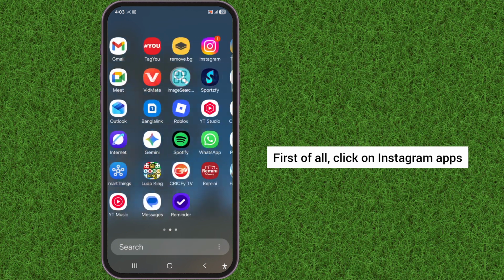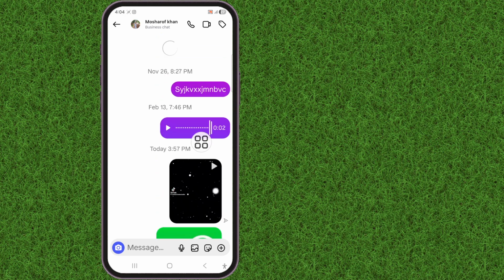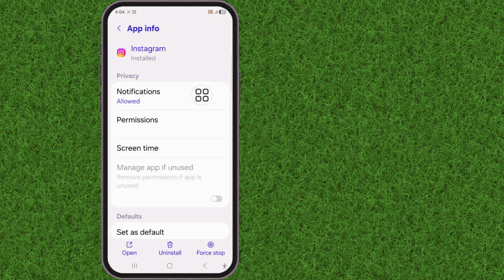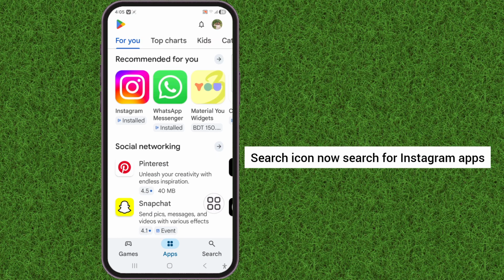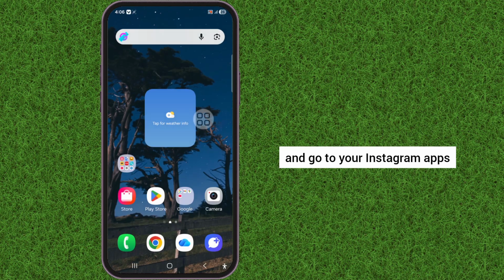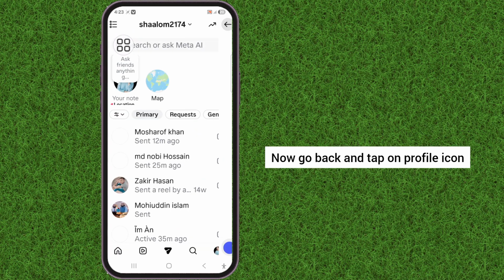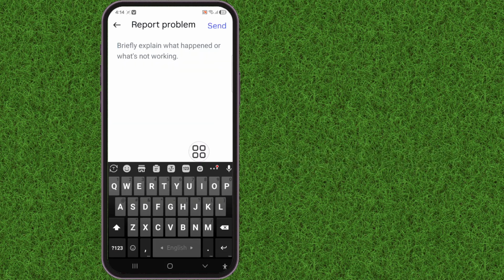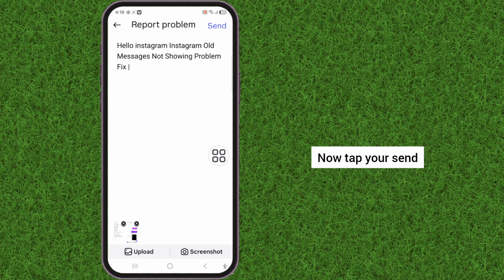Instagram Old Messages Not Showing Problem (2026) | Instagram Chat Loading Error Fix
Hello guys
Are your Instagram old messages not showing or stuck on chat loading error? In this video, I will show you the easiest way to fix the Instagram message problem step by step. If your Instagram chats are not loading or old messages are missing, follow these simple methods to solve the issue quickly.

This tutorial covers:
• Instagram old messages not showing fix
• Instagram chat loading error problem
• Instagram messages not loading today
• How to fix Instagram DM problems 2026